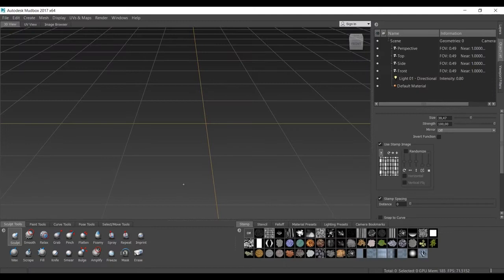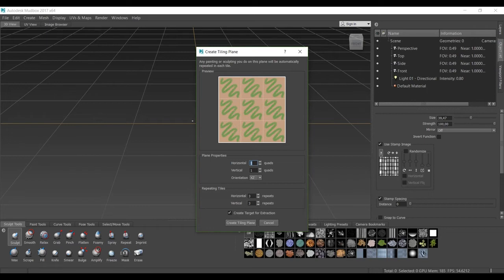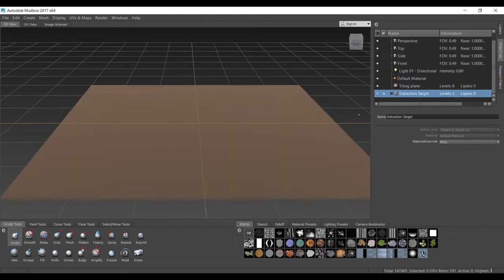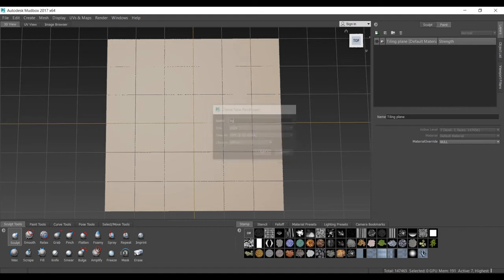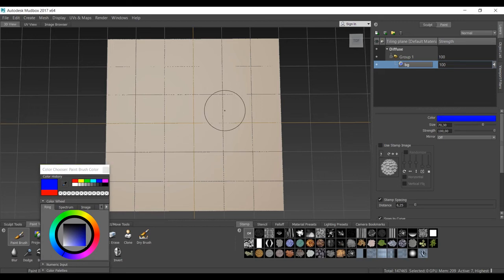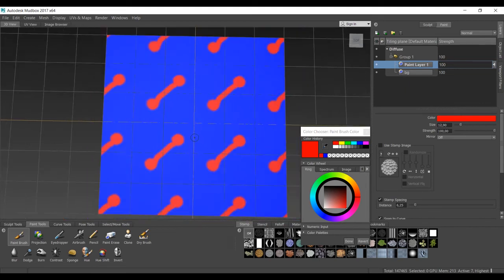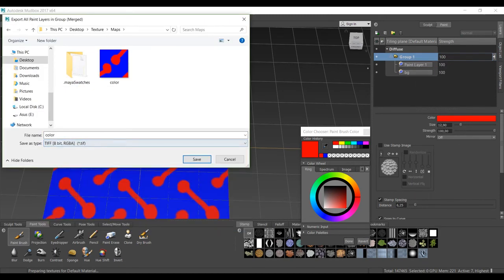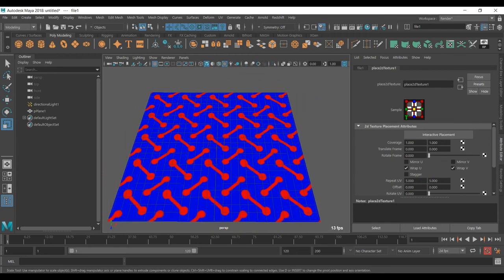Create Tiling Textures in Mudbox Diffuse map Part 1of 5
- Create Texture / Diffuse / Color map from paintlayer
- Export single layer
- Export multilayer